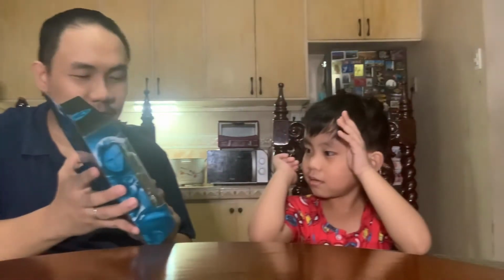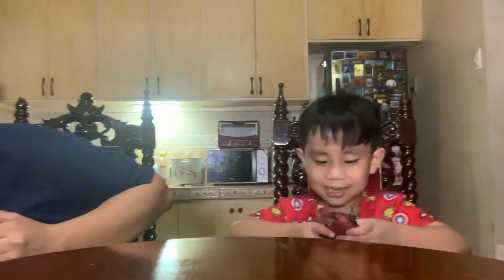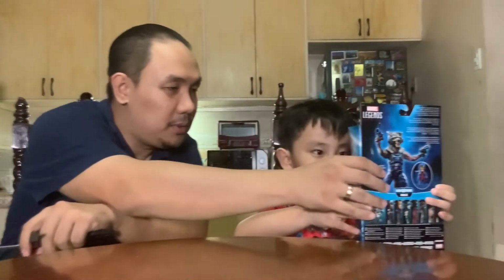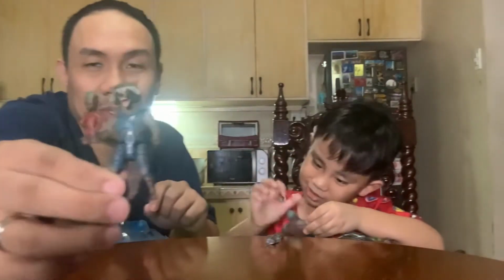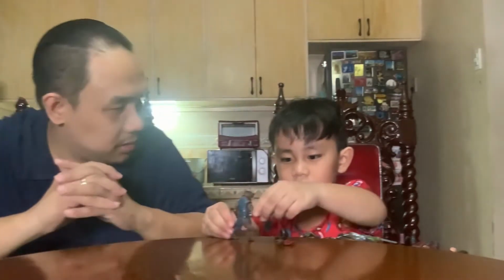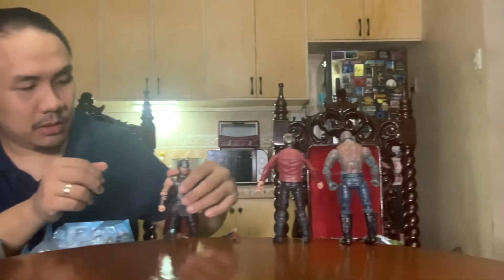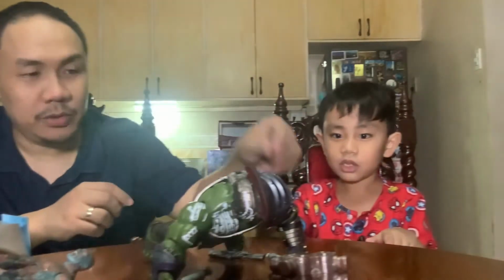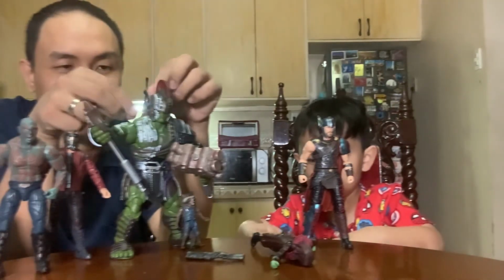Marvel Legends | Gladiator Hulk | Guardians of the Galaxy | Thor Ragnarok | Toy Unboxing | HPKidsTV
In this video, we unboxed the figures from the Gladiator Hulk wave. This boxset is quite unique as it features tons of different characters from different MCU movies.